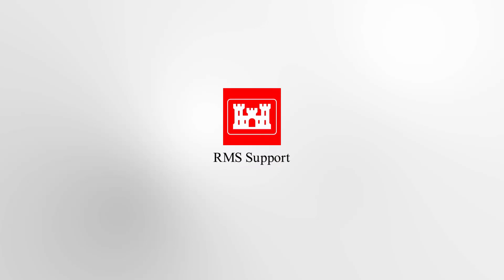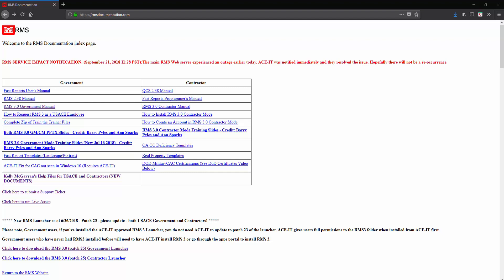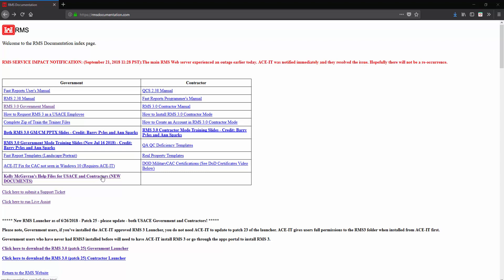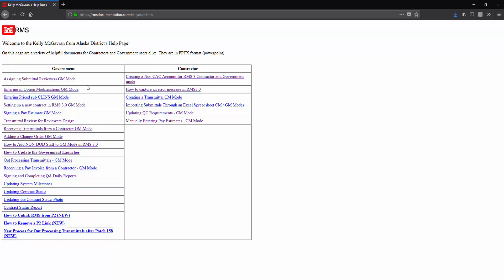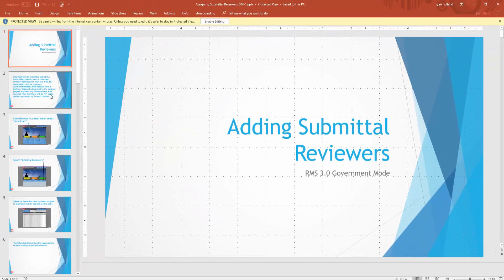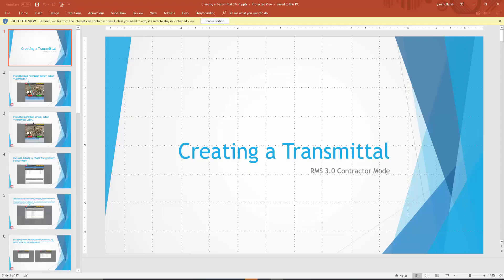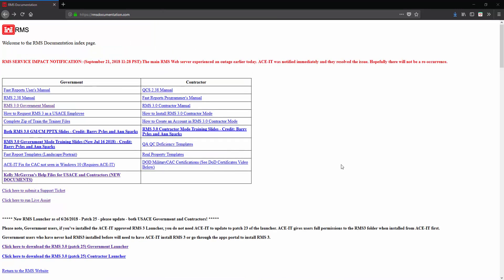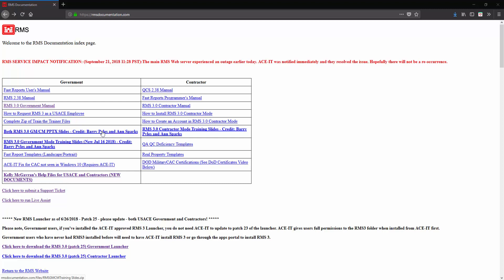RMS 3.0 Helpful docs